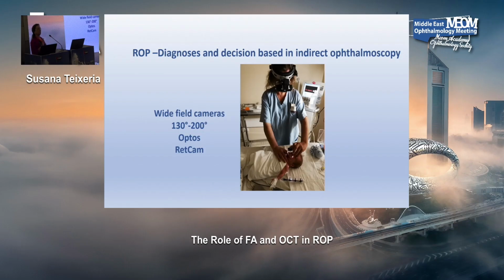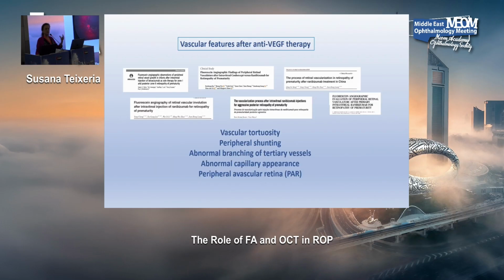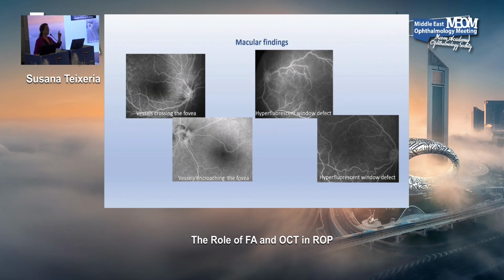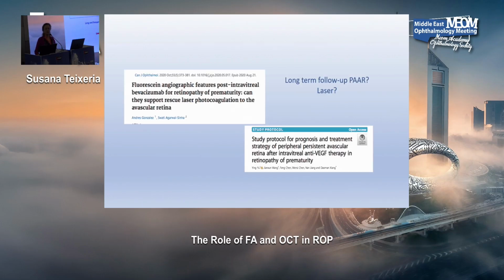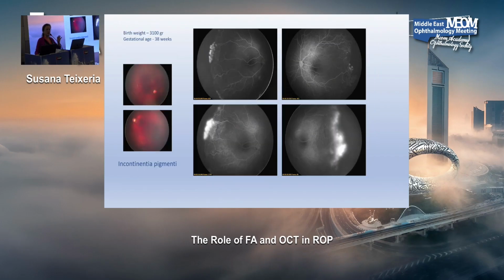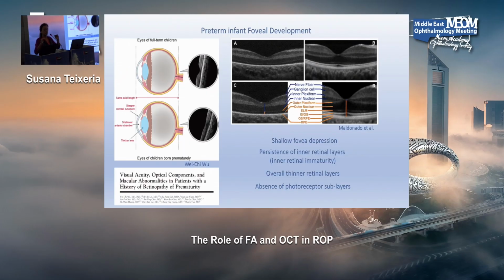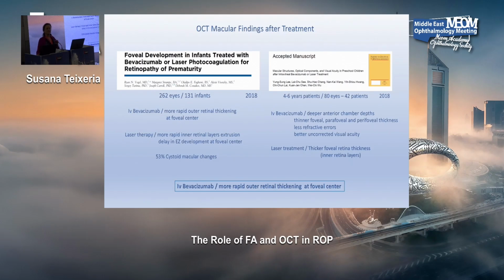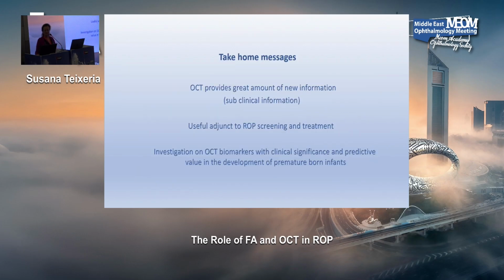susana teixeria 06